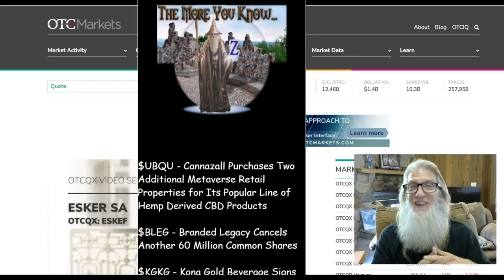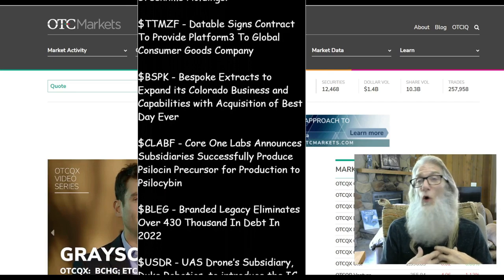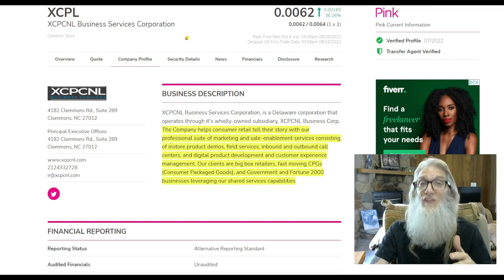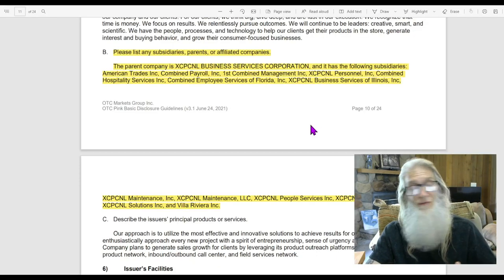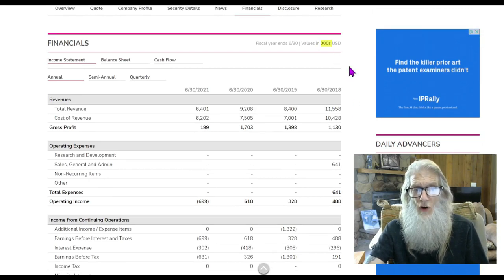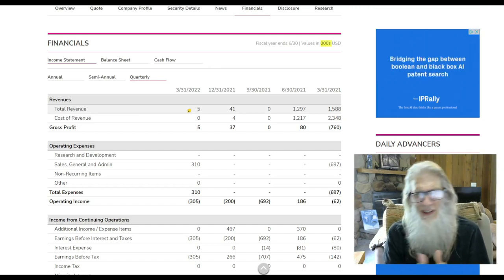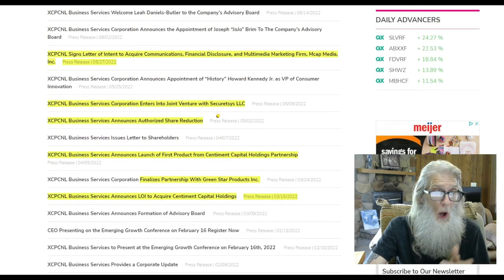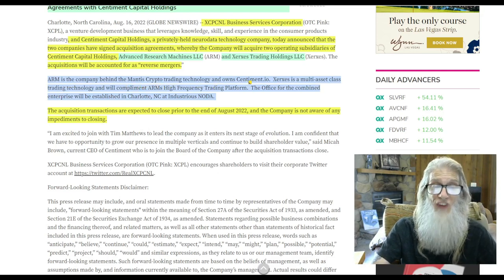Big Surprises, Earnings & Gains 🧙‍♂️ Zidar's-On Top & Hot Penny Stocks🔥 $CNGT~$XCPL~$ILUS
Today we look at stocks that had big news, big gains and even a big surprise.

🚨If you are looking for a broker that has FREE OTC TRADING/ NO FEES;
Want to purchase shares from the EXPERT MARKET at insanely low prices like .00001 and .000001

Deposit $500 and get $100 Bonus.